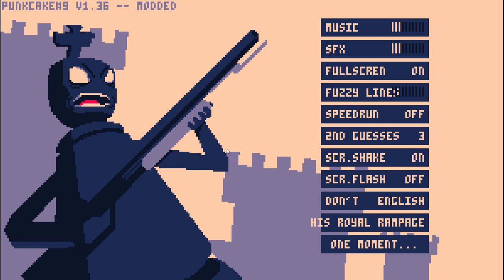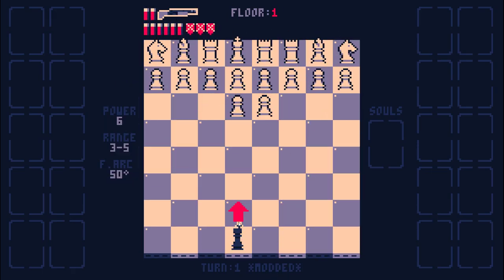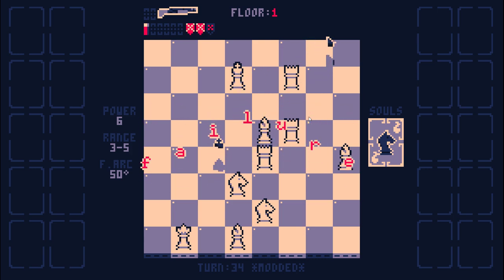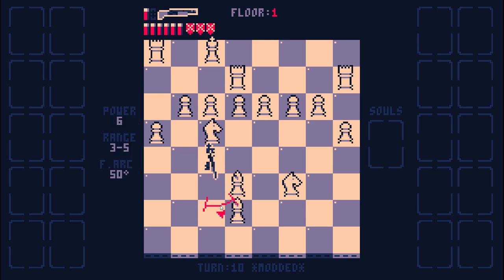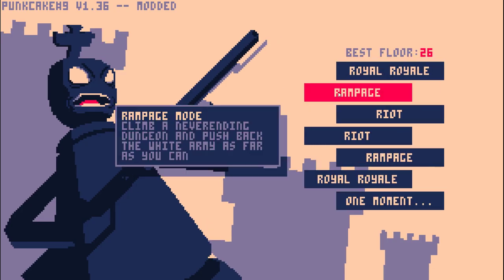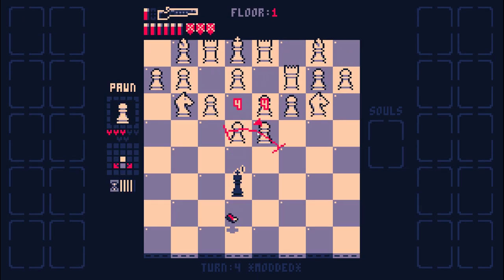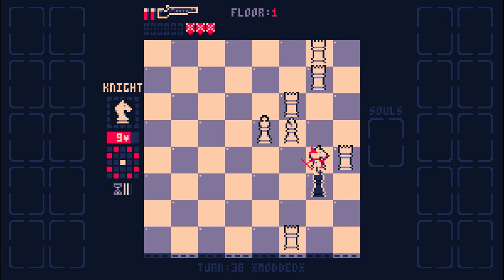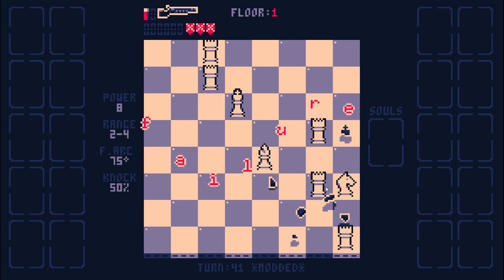Shotgun King Extra: trying out His Royal Rampage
This is a mod that changes some cards, shotguns, and rank difficulties. It doesn't seem to mess with the design space too much, which is perfectly fine. The author definitely had fun changing the various menu texts. I'm trying out rank 15 first, but it ended up being a little too hard for me. We'll try rank 1 and maybe rank 5 and 10 later.

I found the mod on the PUNKCAKE Delicieux discord, so if you want to check it out (I did not create this mod, it was created by discord user Paing), you can find it, along with others, on the discord